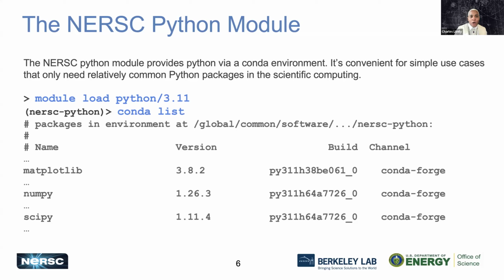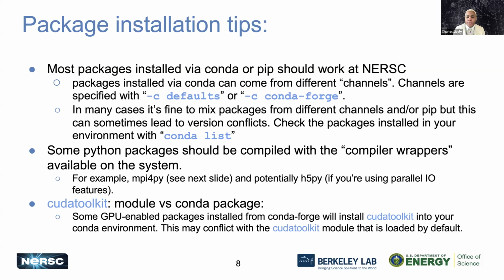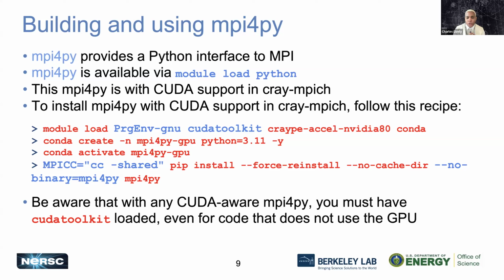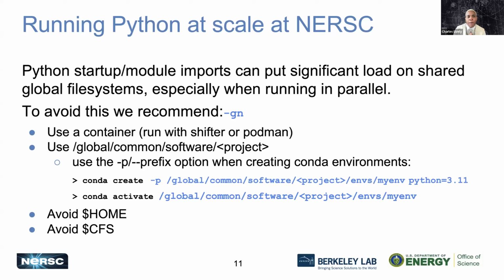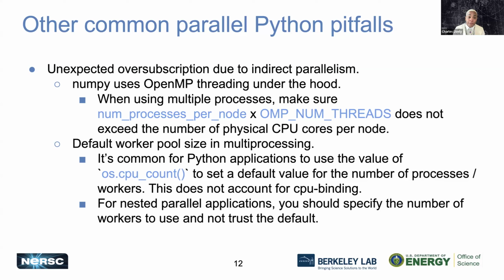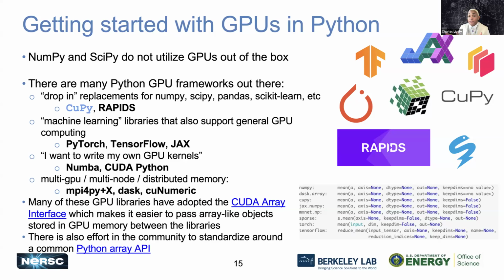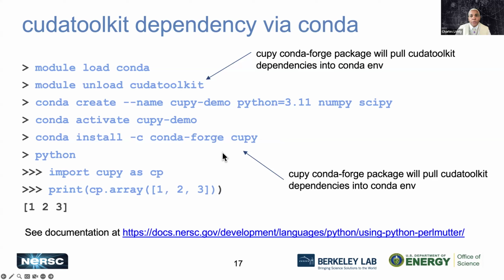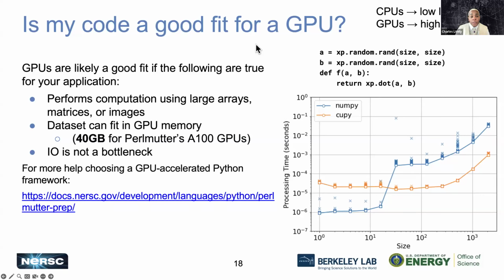Day 1- Using Python at NERSC and Best Practices